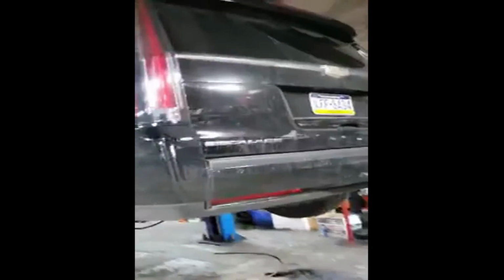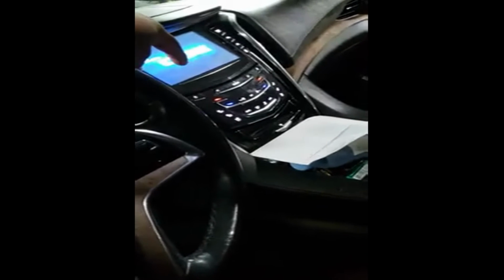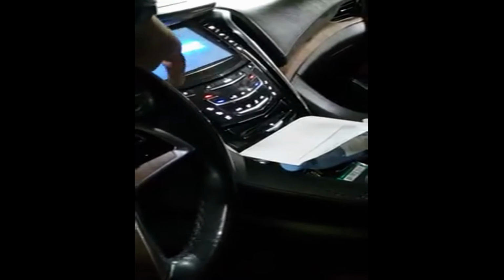2019 Cadillac Escalade🔥come on GM and SuperCharge these bad boys from the factory😉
These are nice👌but im still a fan of the 06' Denali XL😉